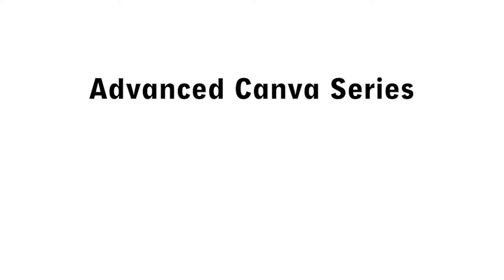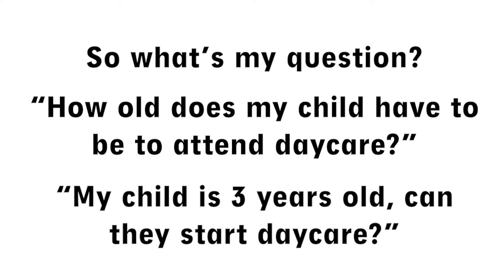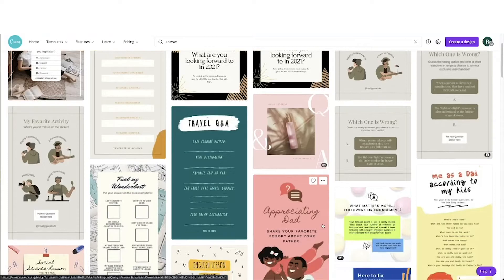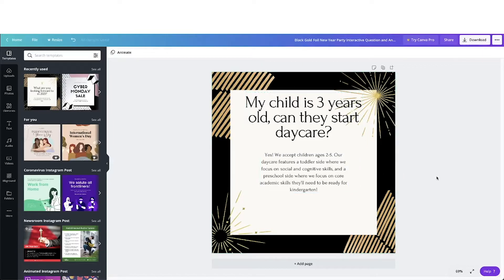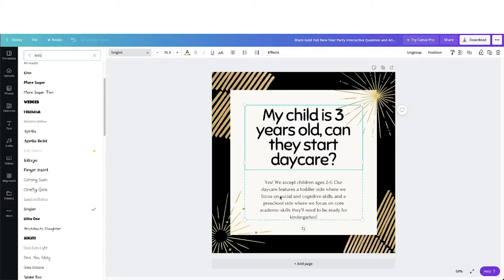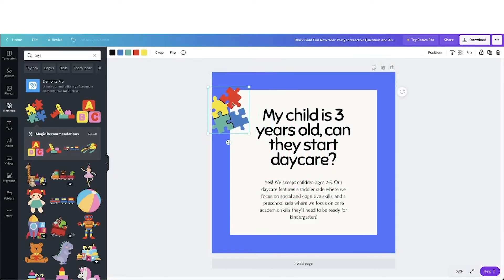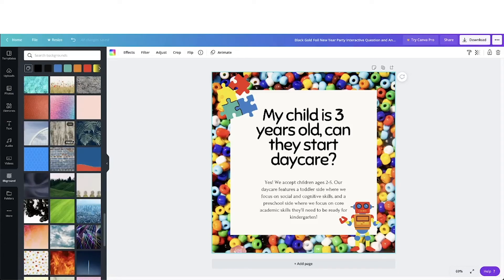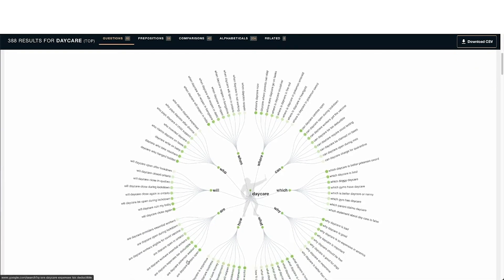Advanced Canva Question & Answer Post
Step-by-Step instructions to create a Q&A post for social media.